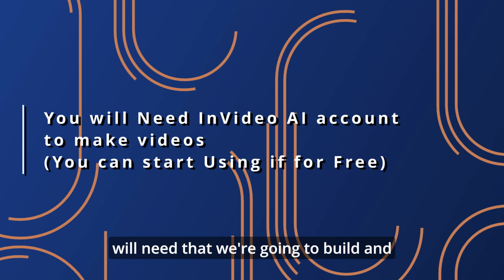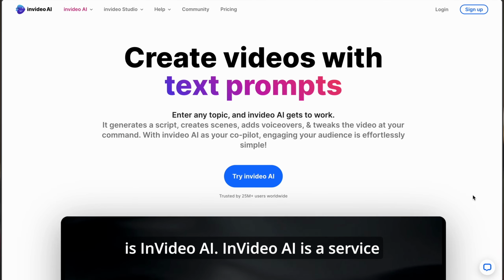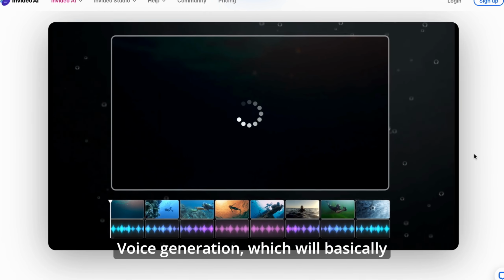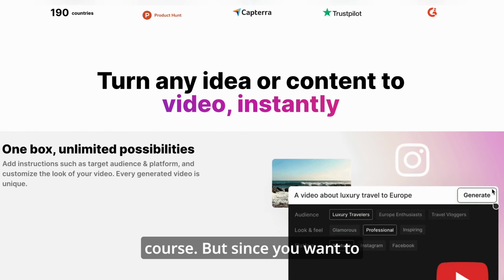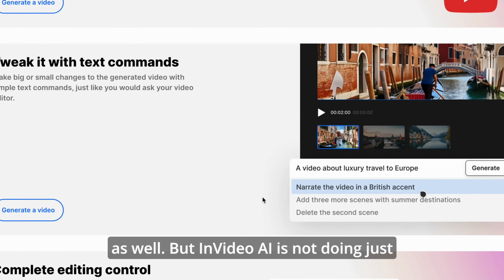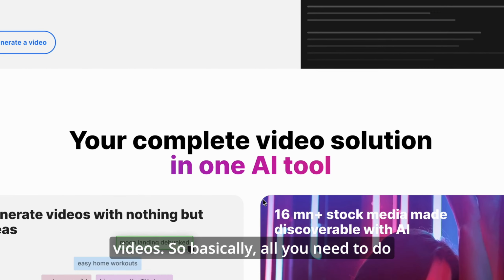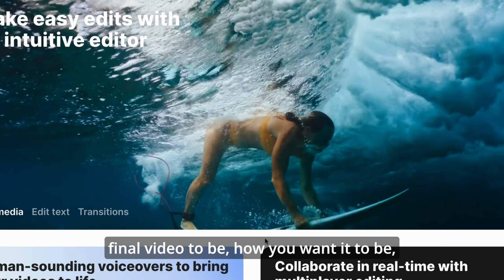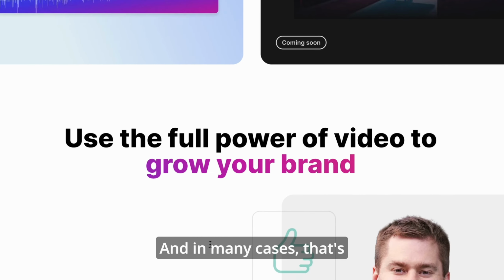8. Essential Tools/Equipment for Faceless Channel // Faceless YouTube Channel Guide ft. InVideo AI